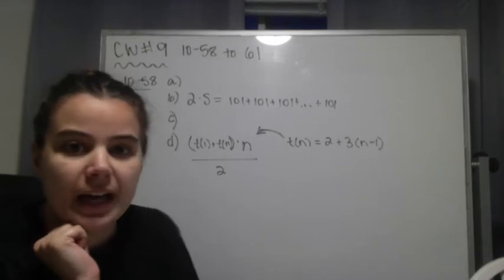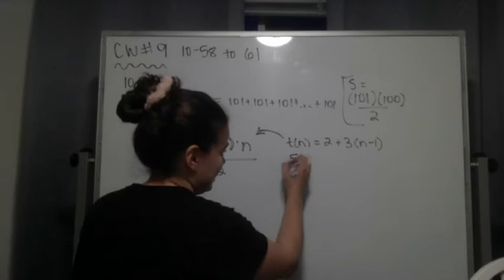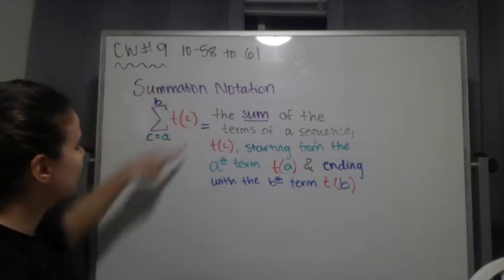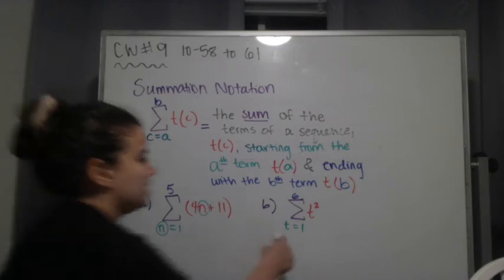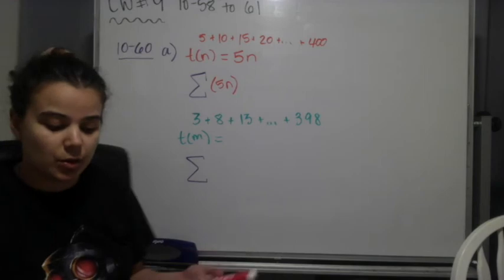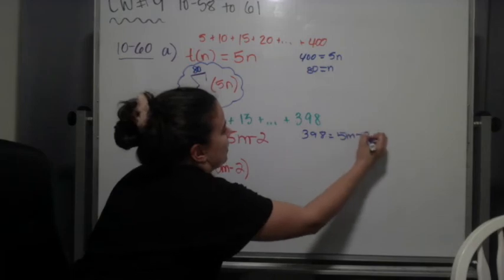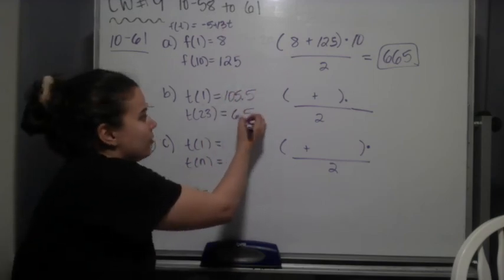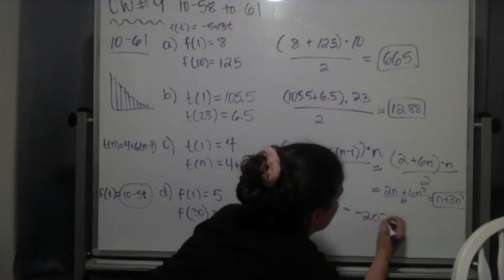alg2 10.1.4 10-58 to 61.mp4